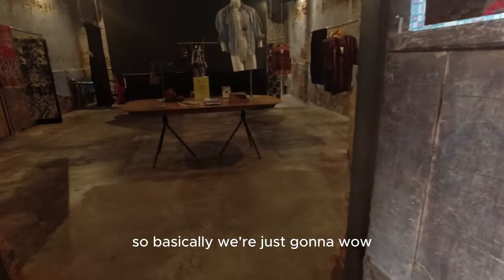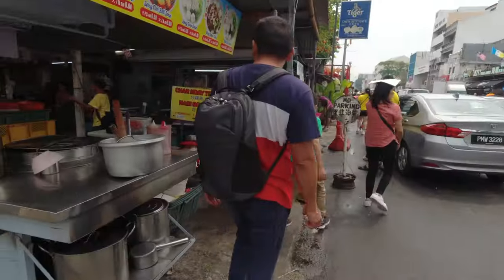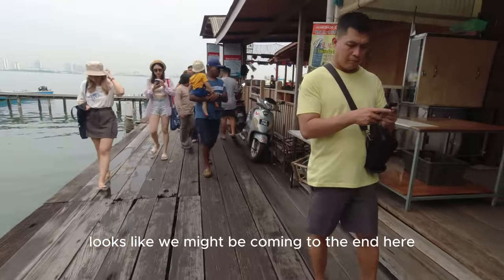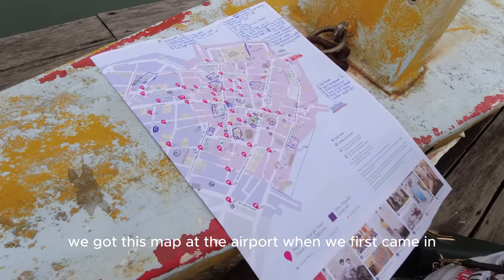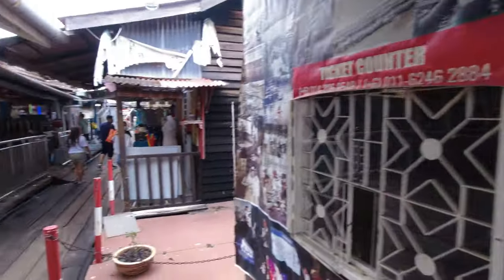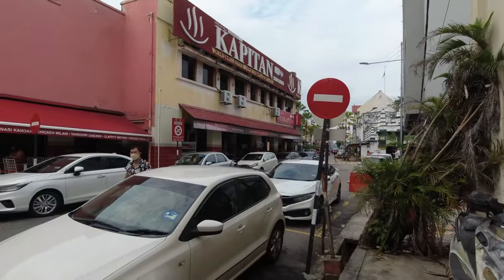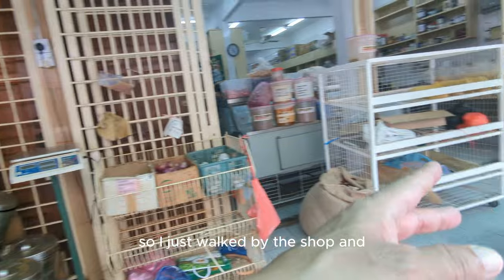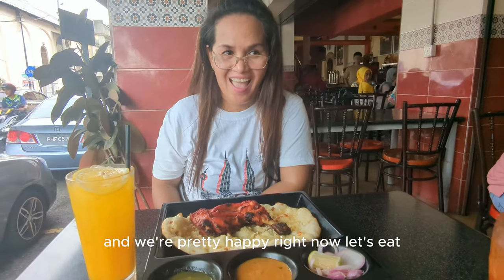First Day In George Town Penang: From Chew Jetty To Little India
🌦️ Our first day in George Town, Penang, Malaysia was filled with unexpected adventures! ☔ Initially, we had planned to visit Magic World, but as luck would have it, the rain subsided, and we decided to embrace the spontaneity of travel. 🌏

Our journey began with a visit to Chew Jetty, where we marveled at the charming shops and witnessed the unique way of life in a village above the water. 🏘️ The intricate art and vibrant colors captivated our senses.

Next, we strolled along Armenian Street, discovering the incredible street art and murals that adorn the walls of this historic area. 🎨 Every corner had a story to tell.

Our taste buds led us to Little India, where we couldn't resist trying a samosa from a street food vendor. 🍽️ The enticing aromas and vibrant colors of this cultural enclave left us in awe.

To cap off our fantastic first day, we dined at Kapitan restaurant, a place that had been featured on Mark Wiens' YouTube channel. 🍛 It was an absolute treat!

Join us in this travel vlog as we explore George Town, Penang, and immerse ourselves in its rich culture, art, and cuisine. 🇲🇾

▶️𝐁𝐔𝐒𝐈𝐍𝐄𝐒𝐒𝐄𝐒 & 𝐁𝐑𝐀𝐍𝐃𝐒: Want to work with us?:
• You can always share the link to this video.
00:00 Introduction
03:13 Gas Prices
04:09 Chew Jetty
17:25 Armenian Street Art
21:58 Little India
29:54 Kapitan Restaurant